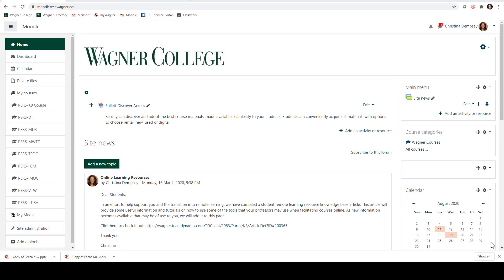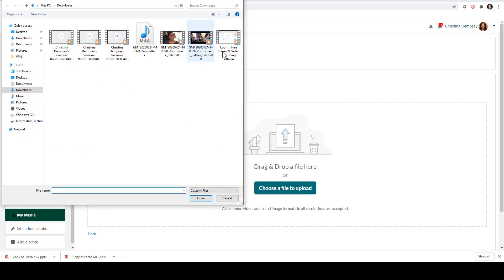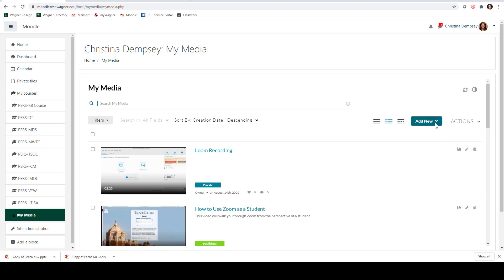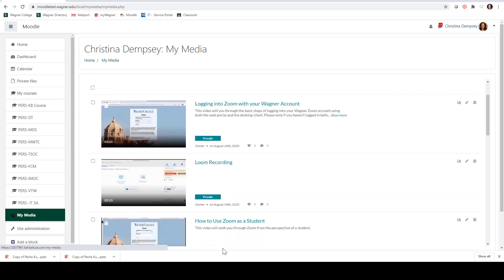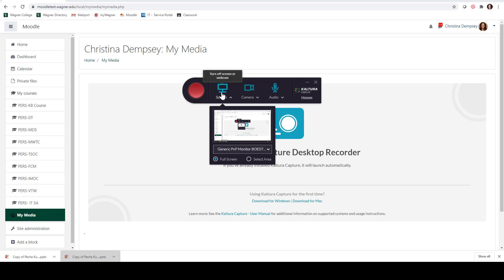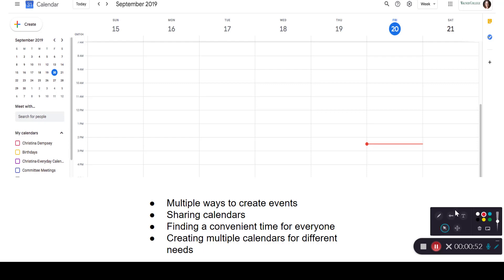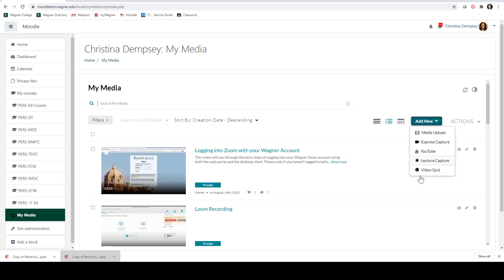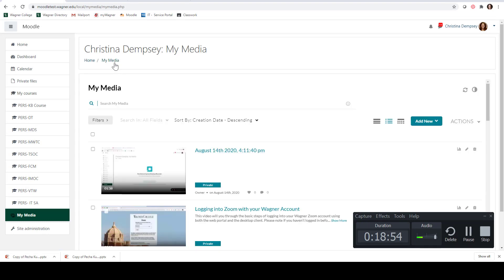Using Kaltura's My Media Space on Moodle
This video will walk you through how you can populate your My Media space on Moodle with different types of videos to share with your students.